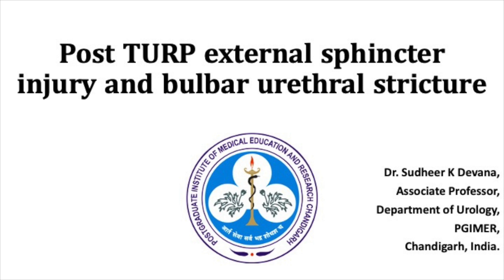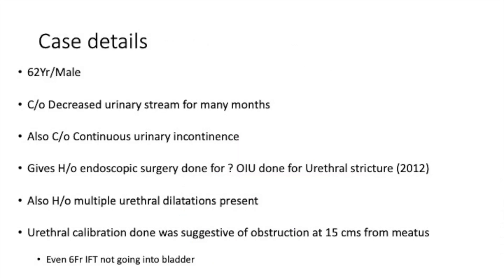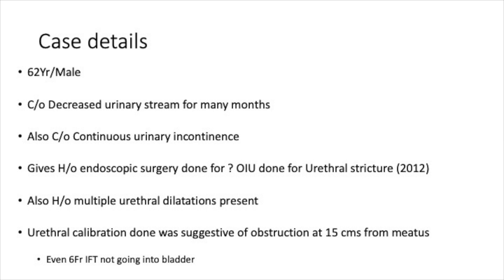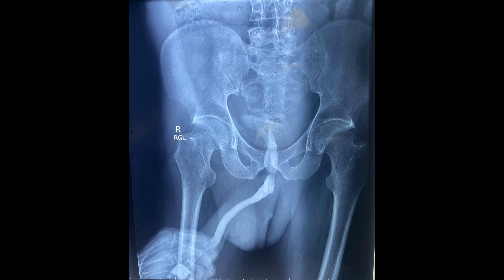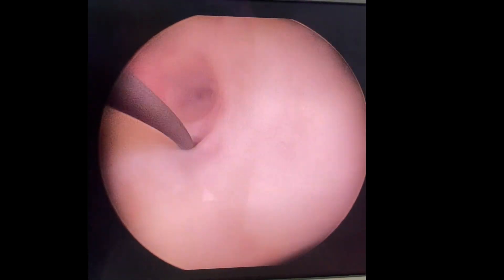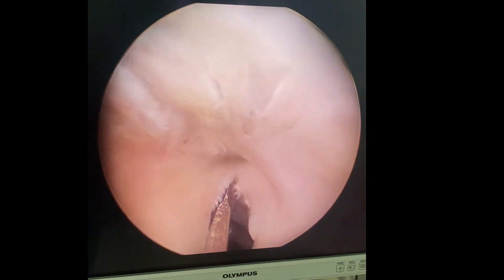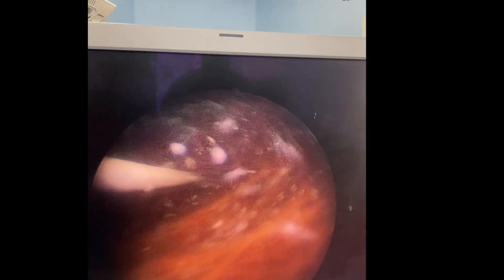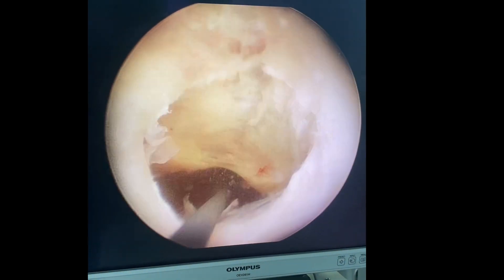Post TURP external sphincter injury and bulbar urethral stricture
This video demonstrates a case of Post TURP external sphincter injury and bulbar urethral stricture. Viewers will learn how the bulbomembranous junction looks in a case of external sphincter injury following TURP. urologist urologylearning urethral stricture